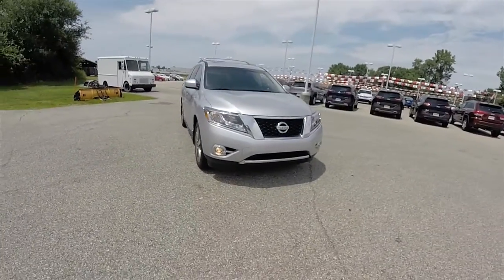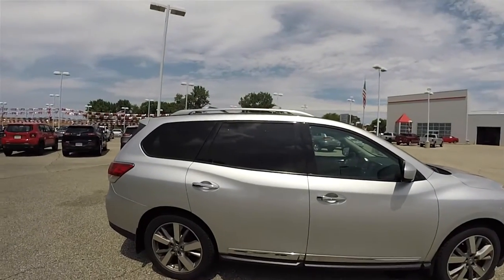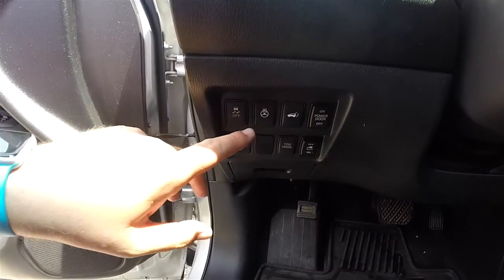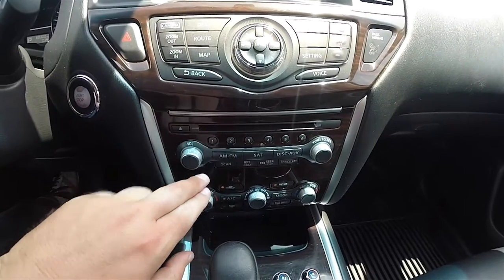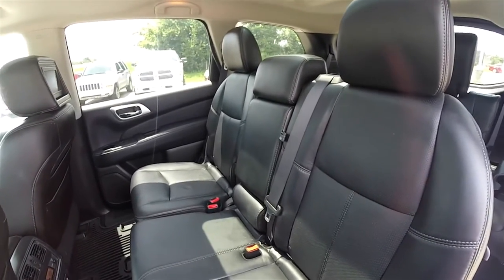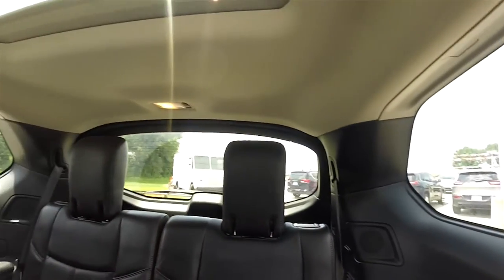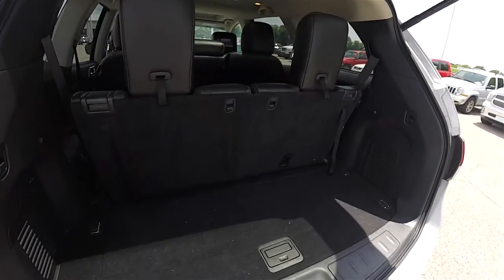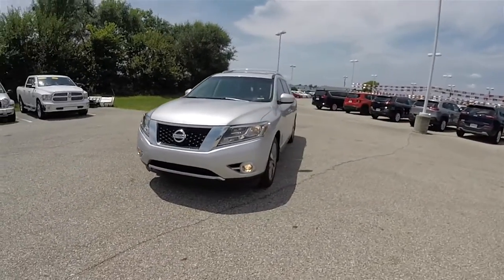2013 Nissan Pathfinder Platinum 4X4|18452A